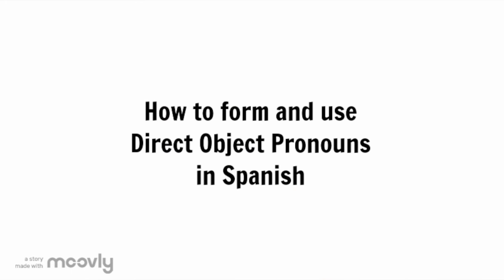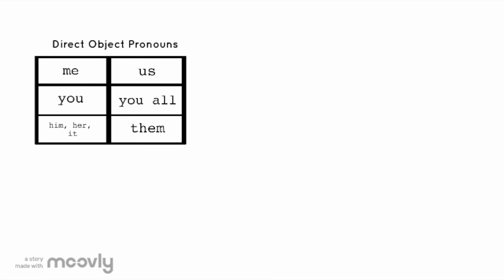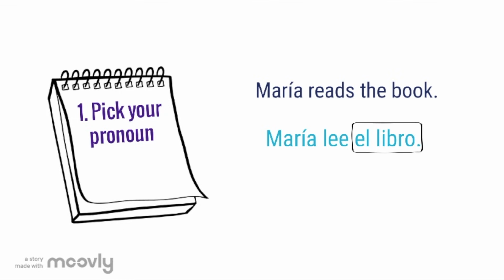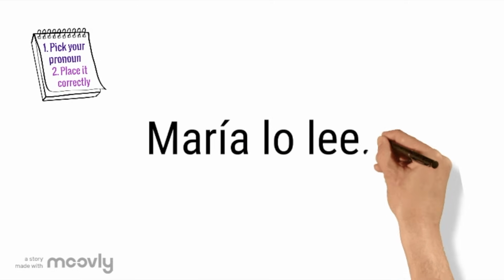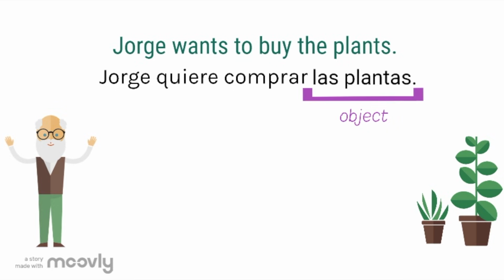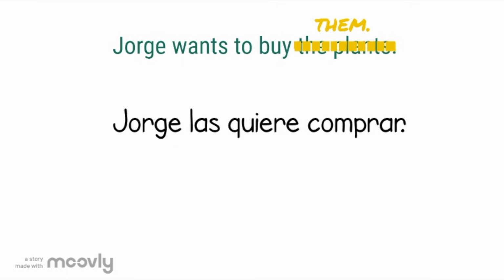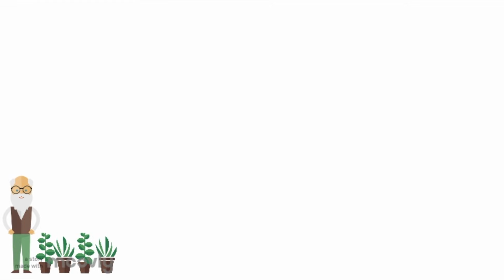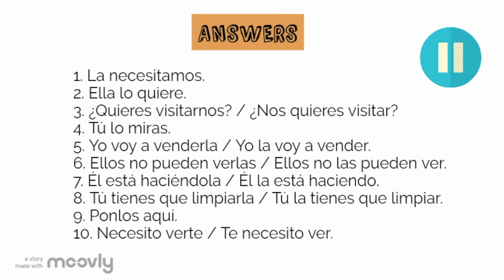How to use and form direct object pronouns in Spanish - easy animated explanation for beginners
Animated explanation of direct object pronouns (DOP) in Spanish, with lots of examples and practice questions.